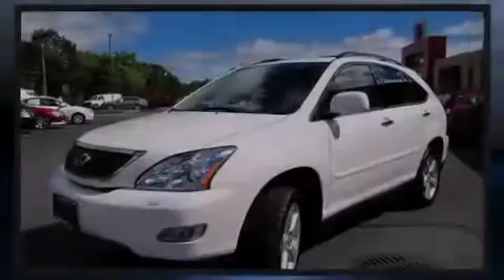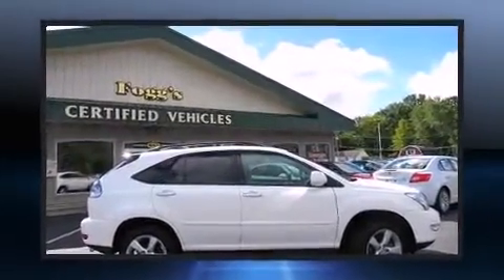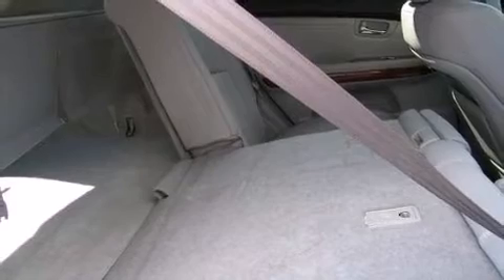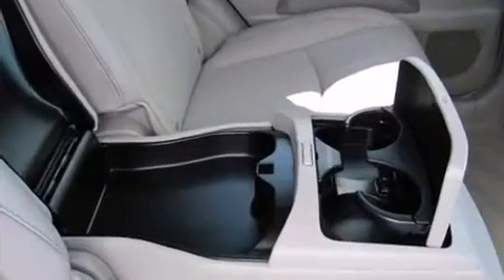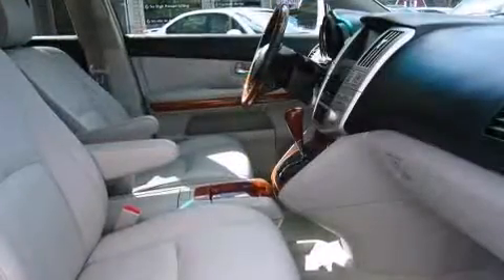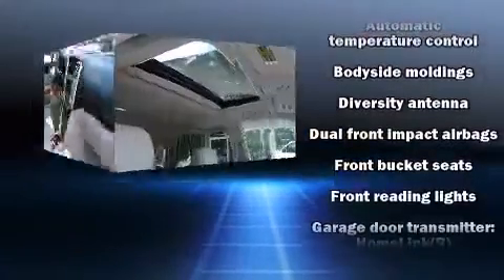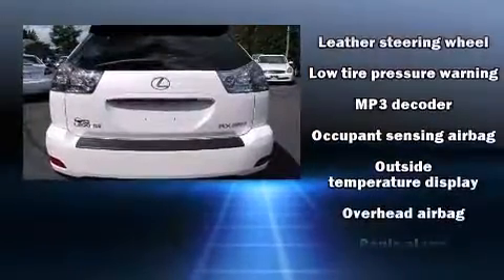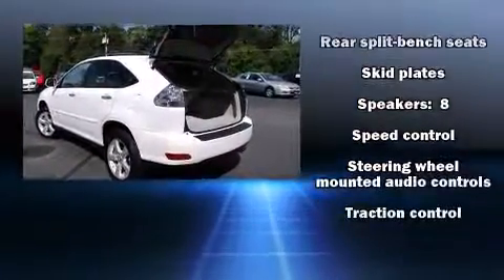2008 Lexus RX 350 in Glenville, NY 12302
642 Saratoga Rd. (Rt. 50)

Sensibility and practicality define the 2008 Lexus RX 350. With fewer than 45,000 miles on the odometer, this 4 door sport utility vehicle prioritizes comfort, safety and convenience. Under the hood you'll find a 6 cylinder engine with more than 270 horsepower, providing a smooth and predictable driving experience. All of the premium features expected of a Lexus are offered, including: power front seats, automatic dimming door mirrors, front dual-zone air conditioning, a power rear cargo door, power windows, remote keyless entry, and a split folding rear seat. Everything is where it ought to be, from the dashboard controls to the door locks and window controls. Lexus ensures the safety and security of its passengers with equipment such as: dual front impact airbags, head curtain airbags, traction control, brake assist, a security system, and 4 wheel disc brakes with ABS. All wheel drive enhances stability in unpredictable circumstances. It also arrives with a Carfax history report, providing you peace of mind with detailed information. We pride ourselves in consistently exceeding our customer's expectations. Please don't hesitate to give us a call.